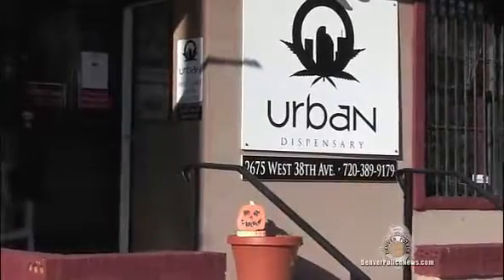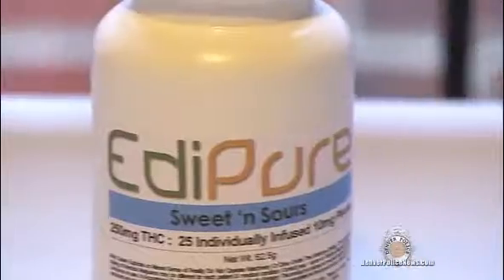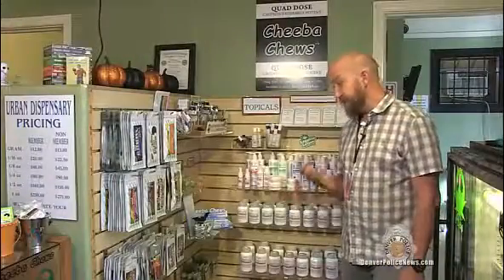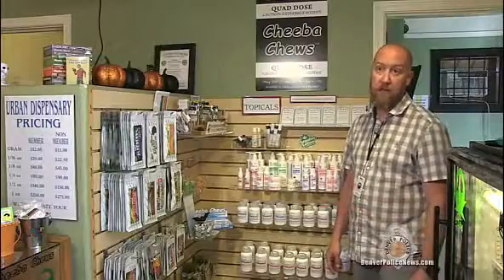Marijuana Edibles Warning